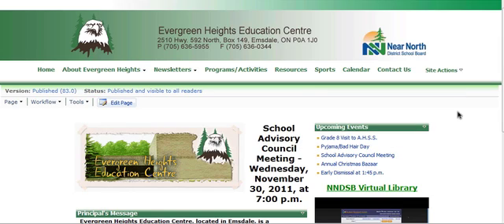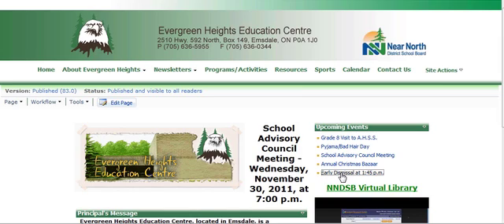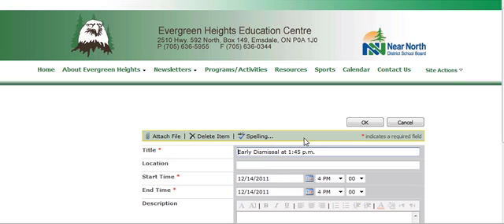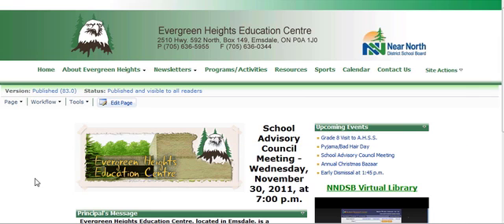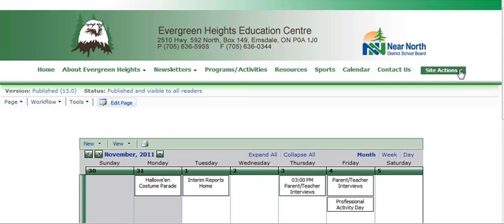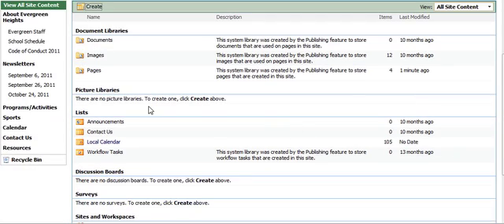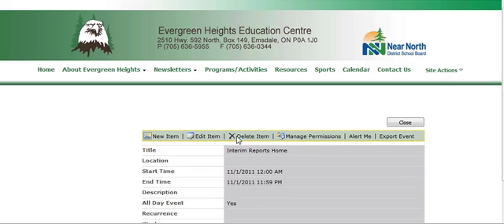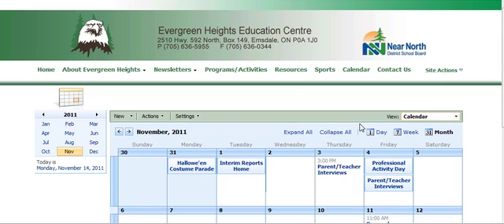SharePoint - Editing the Calendar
This tutorial will show you how to edit the school calendar in SharePoint